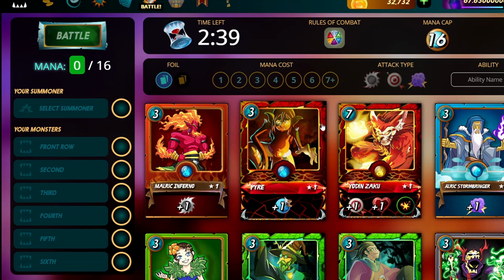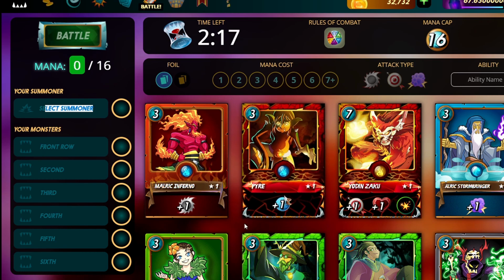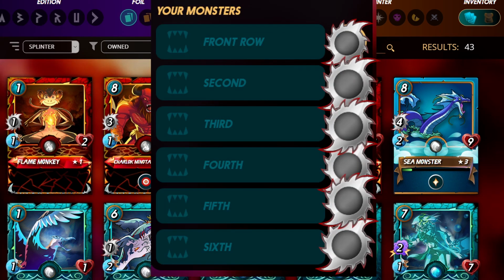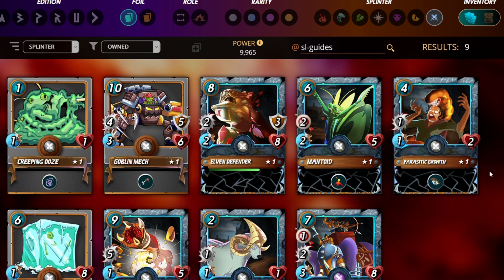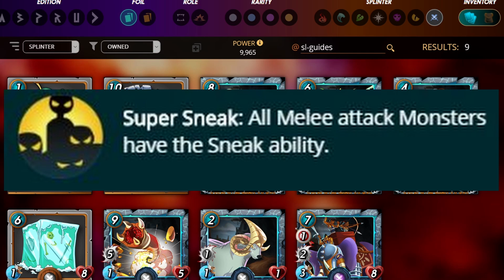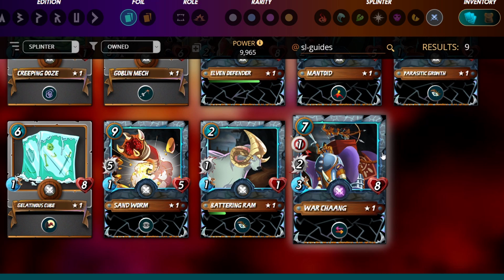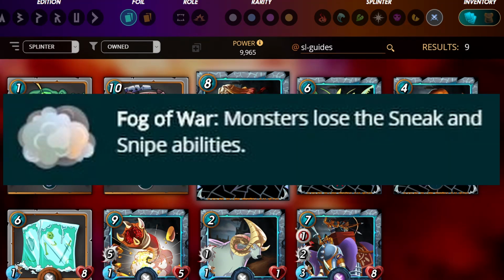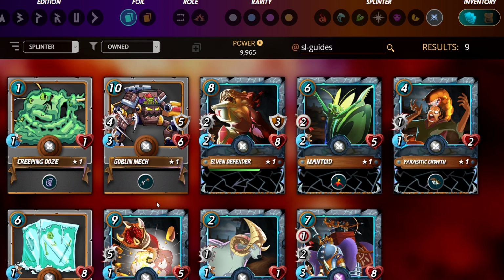A Guide on Basic Monster Positioning in Splinterlands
Today I talk about some basic positioning as well as include some of the game rules that affect positioning the most.

If you have not already joined Splinterlands please use my referral, I will happily send you back the 0.5 USD so you can start building your deck